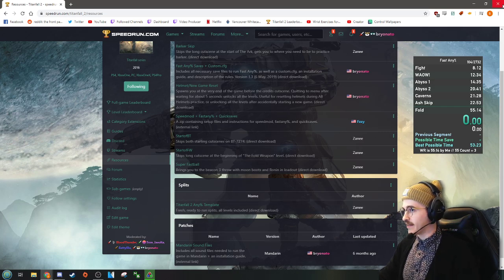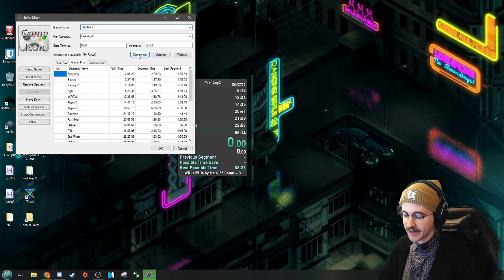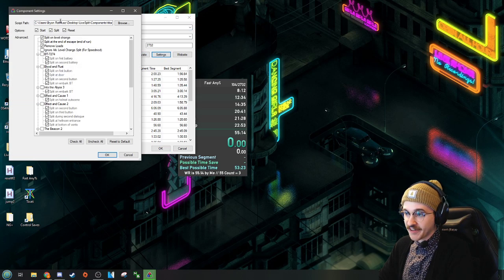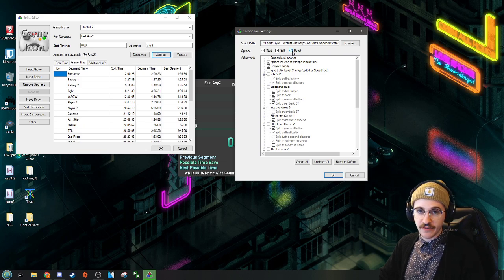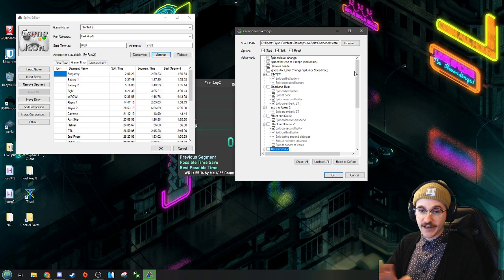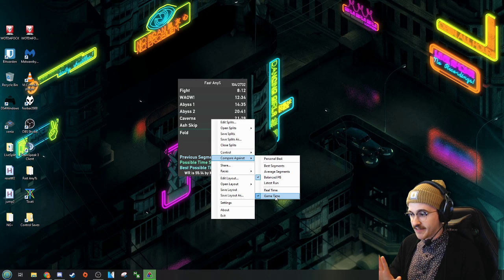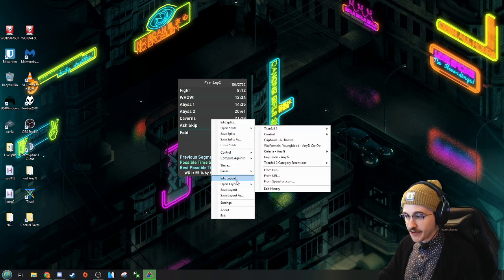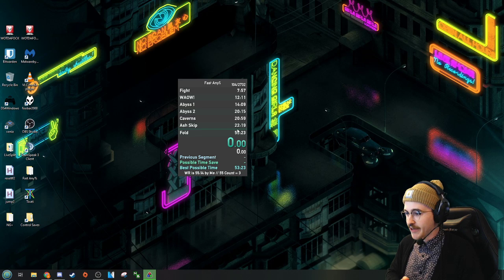[UPDATED 2020] Using Livesplit with Titanfall 2 Tutorial